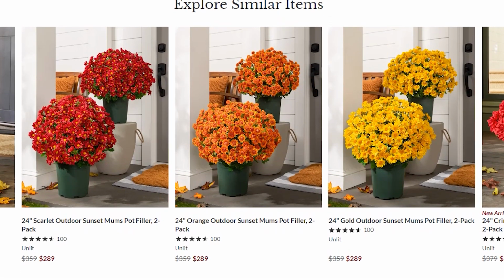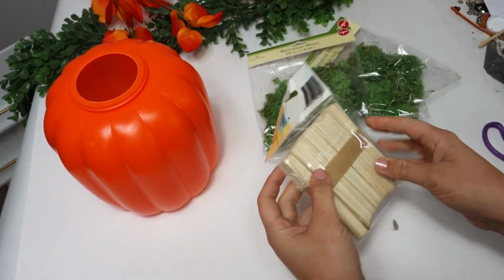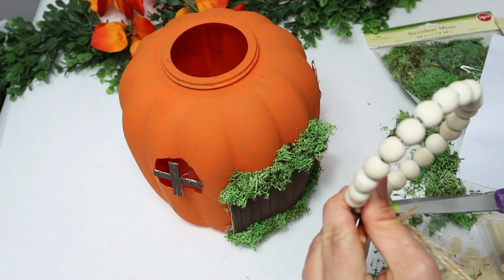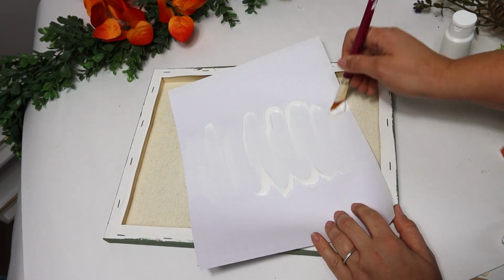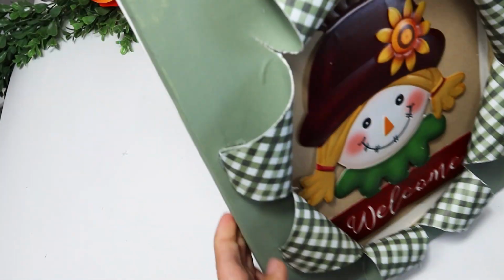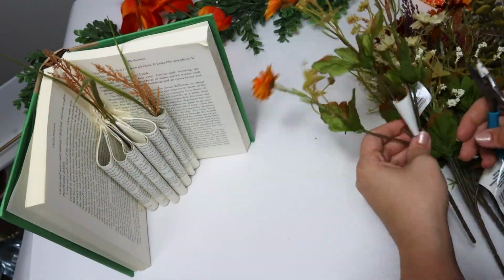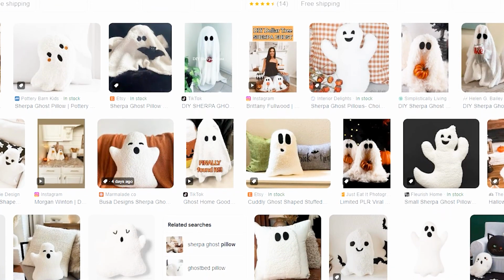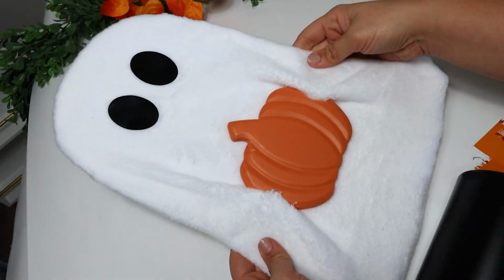DOLLAR TREE DIYs That Are Going VIRAL (in 2024!) Krafts by Katelyn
What I use to film